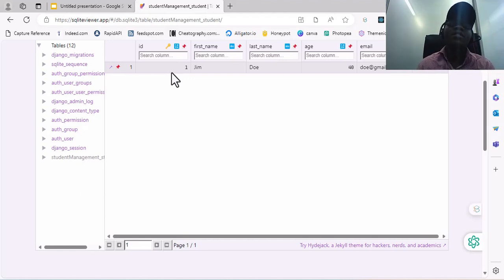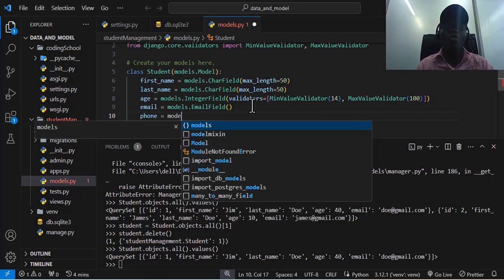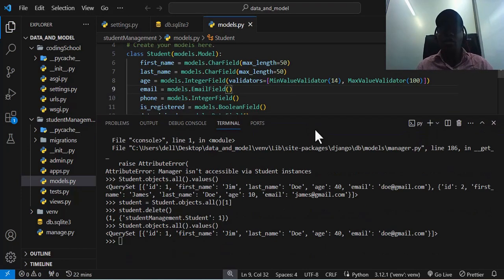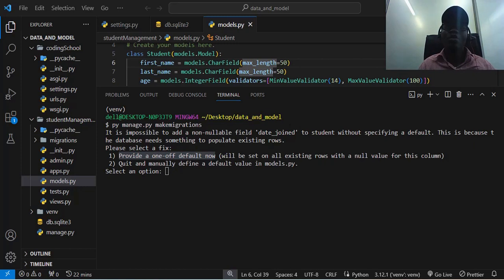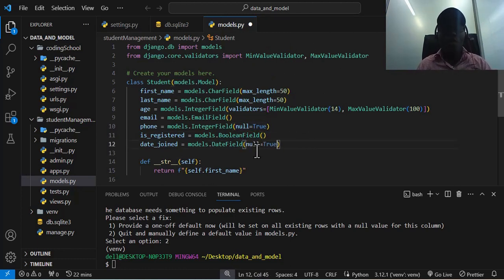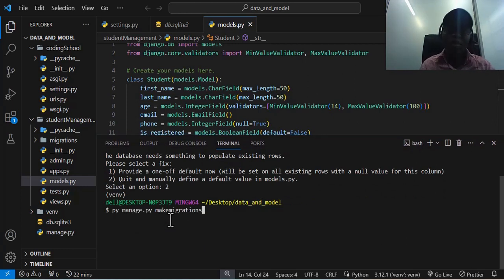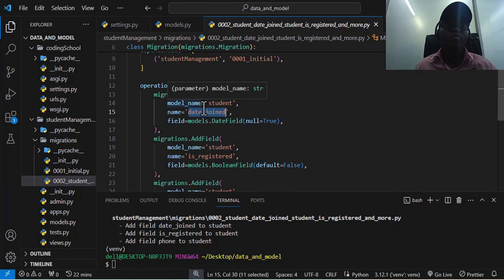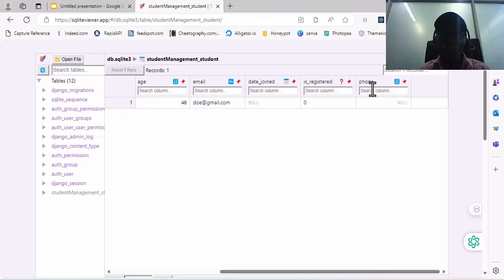Data and Model in Django (5 of 6) | Intermediate Level Django Tutorial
Dive into the world of Django with this intermediate tutorial. Learn the art of making migrations, migrating models to the database, and exploring an SQLite database with a web app viewer. We'll also cover adding data to the database using the Python shell. Together with the process of updating and deleting database data using the Python shell.